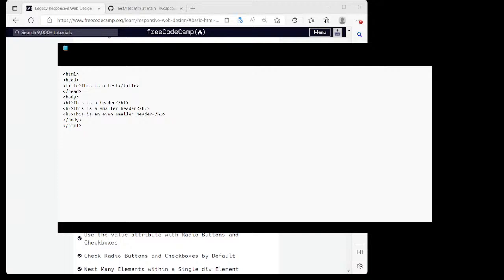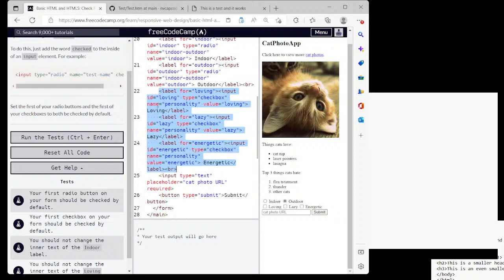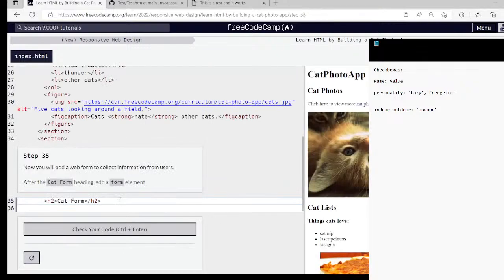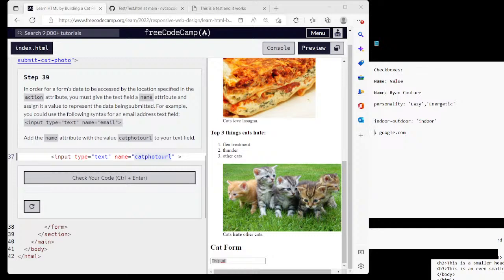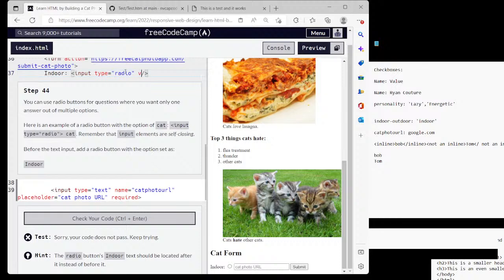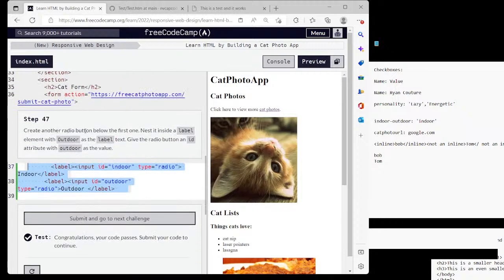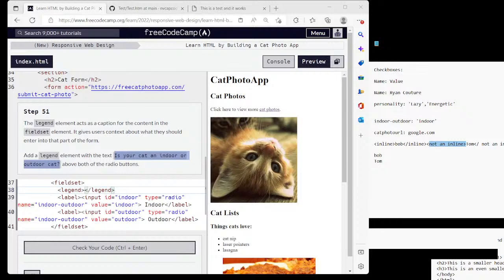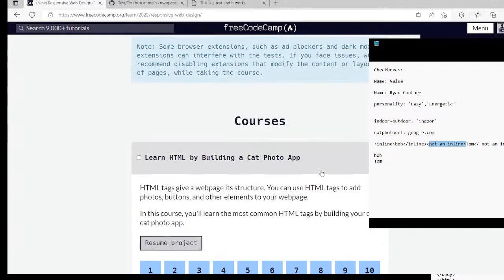Coding Stream 11/23/2022